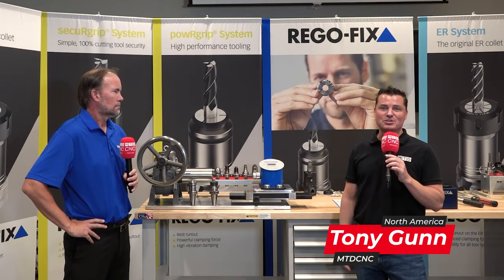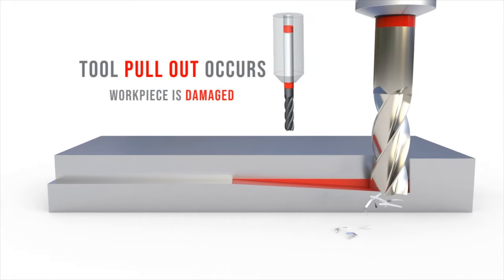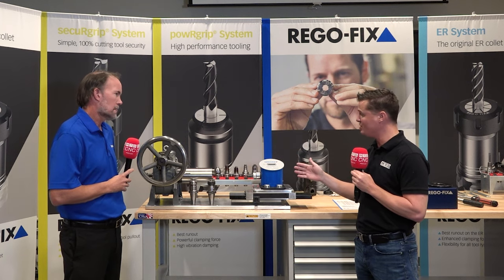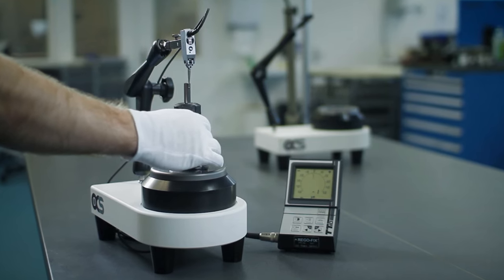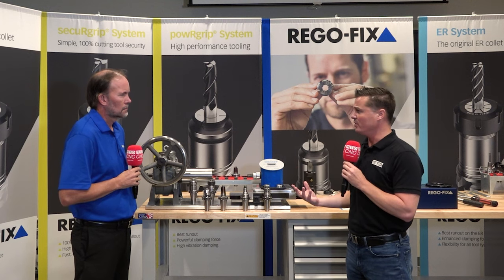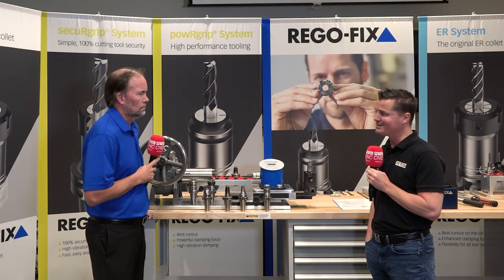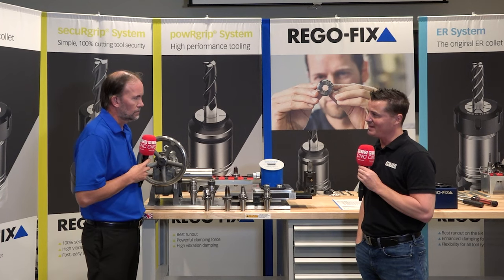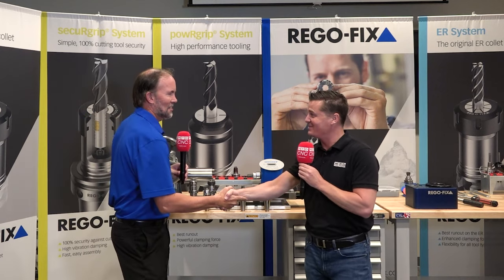Understanding Collet Torque Pressure in High Performance Machining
In this video, we'll be discussing the basics of collet torque pressure in high-performance machining. We'll cover what it is, how to measure it, and how to use it to improve your machining process.